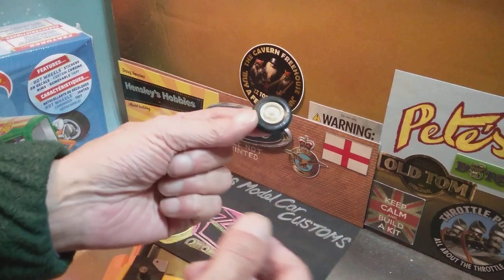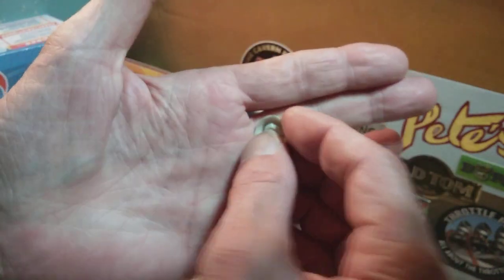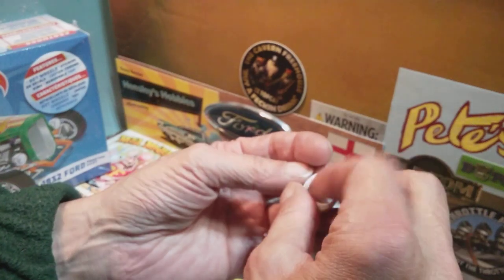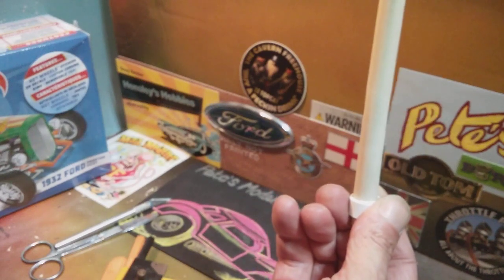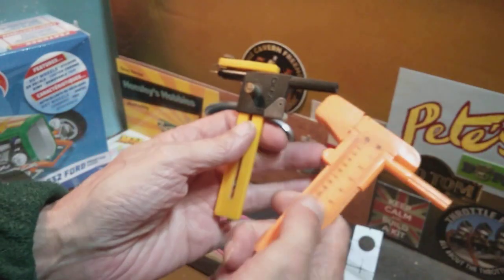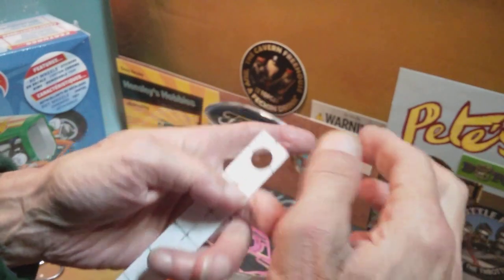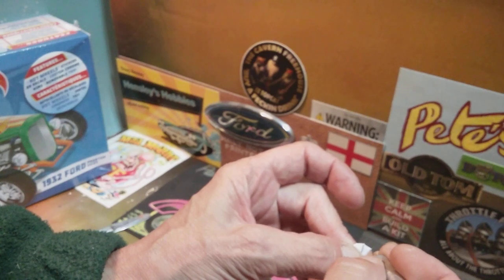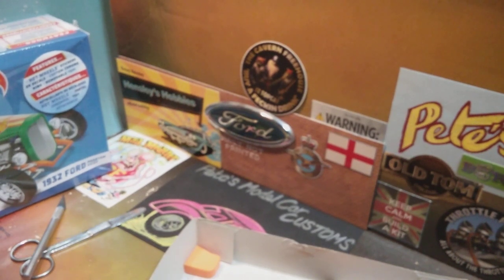How to widen wheels and make disc brakes Heat bending styrene and circle cutting tools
this video shows how I've adapted some old wheel rims to fit wider tyres and using circle cutting tools to make disc brakes.